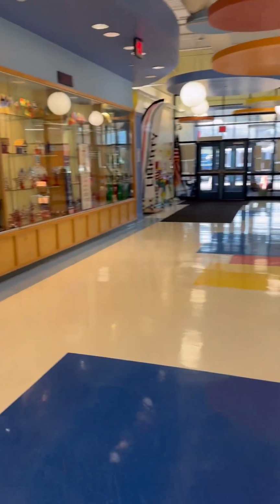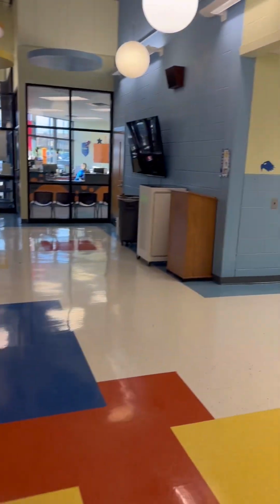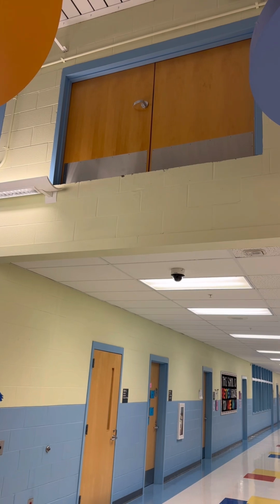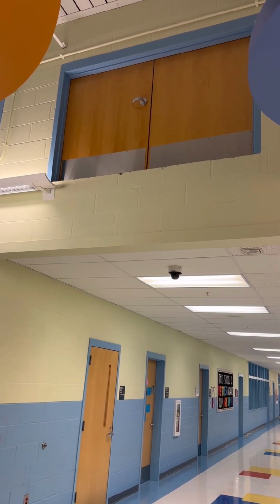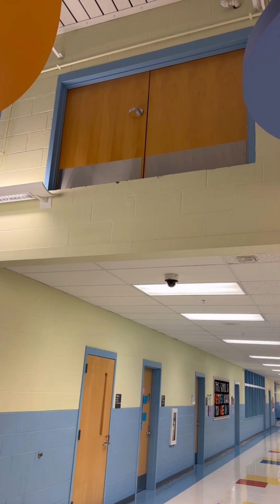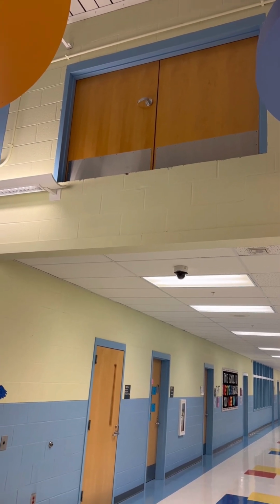Great ideas for December fun….video 2